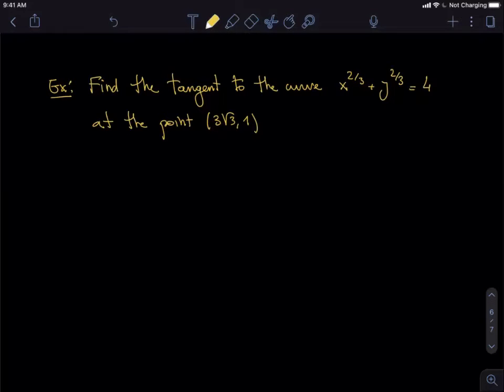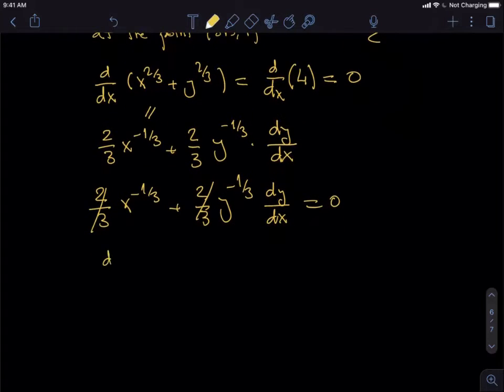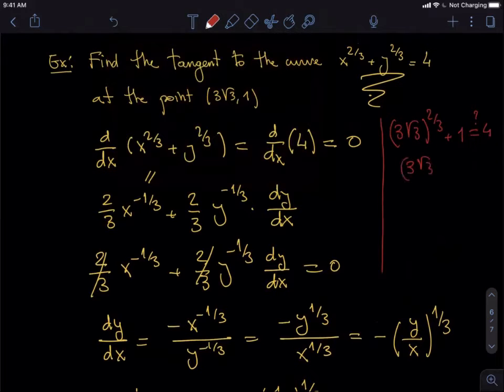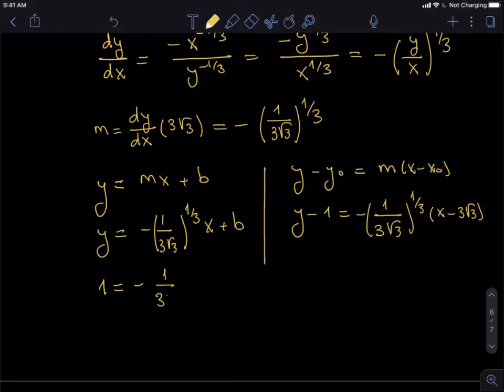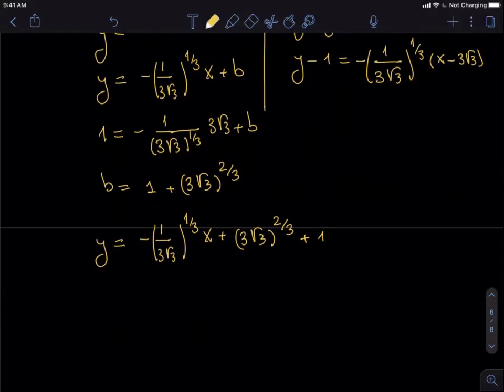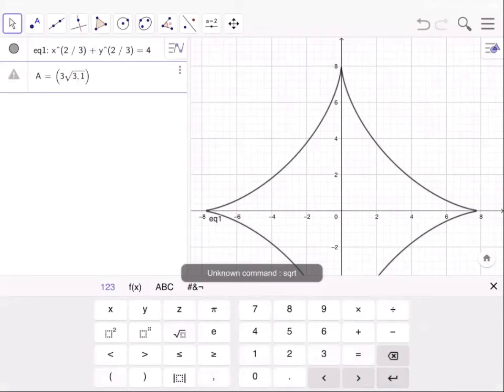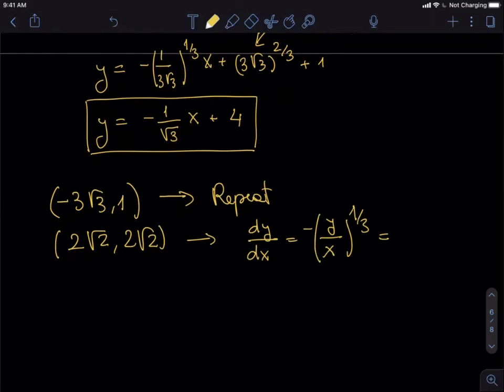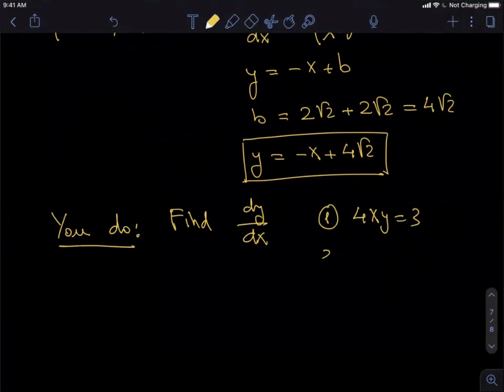W6 V12 Find the tangent to a curve with implicit differentiation